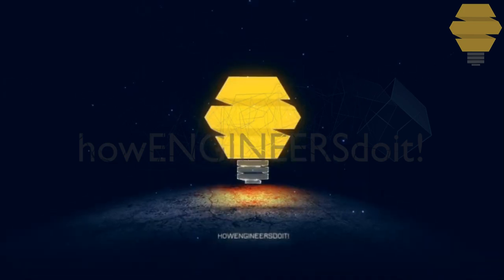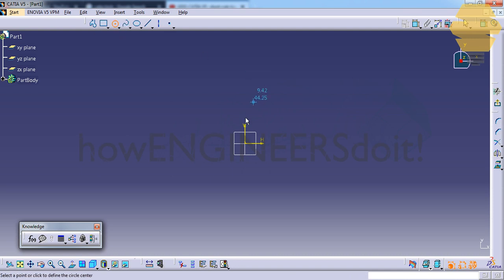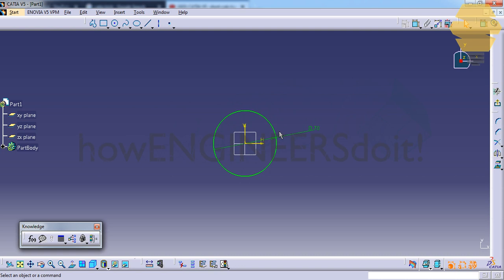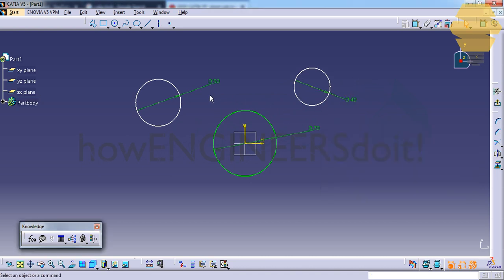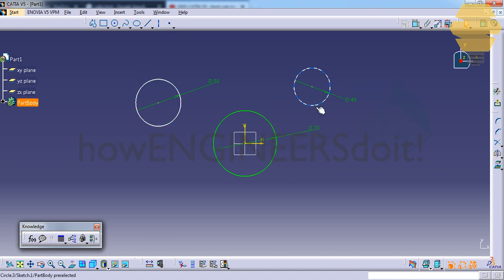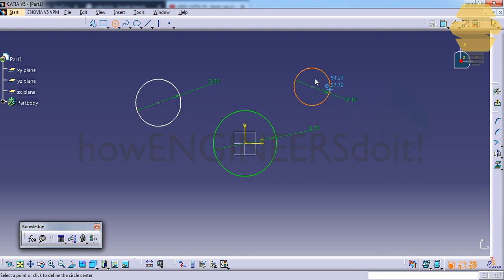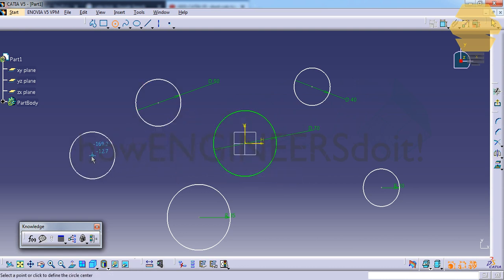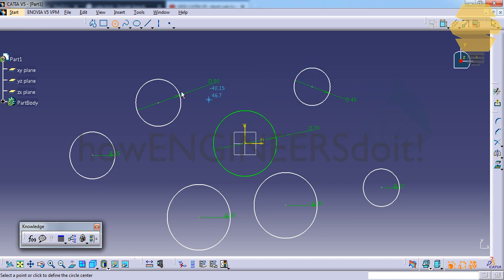Catia Powerful Tips & Tricks collection #156|Quick circle creation method